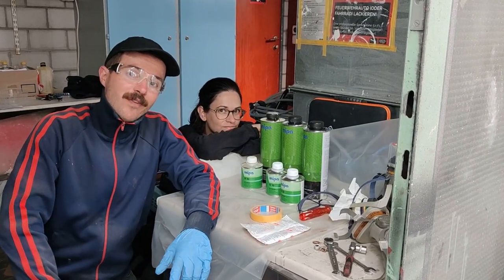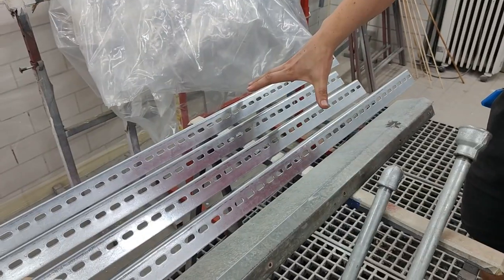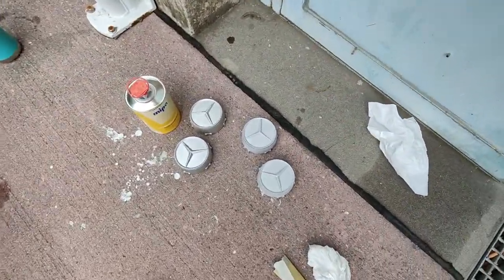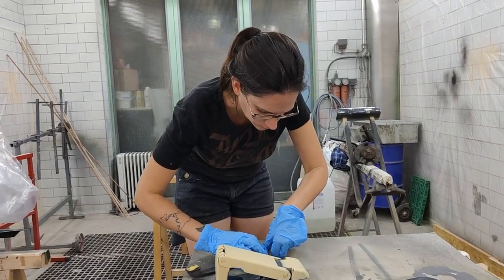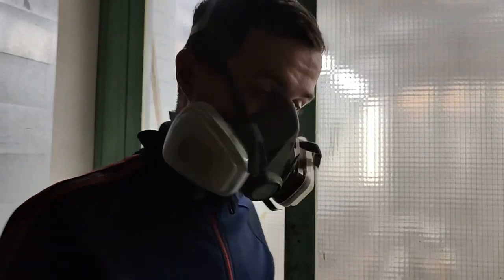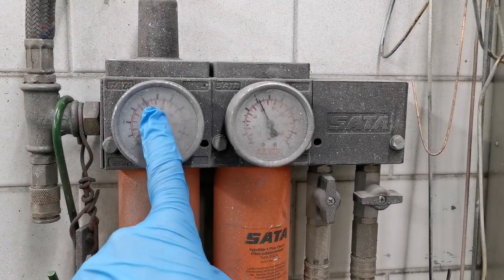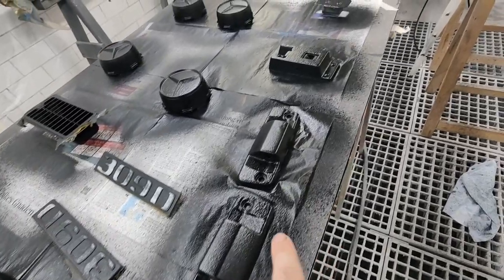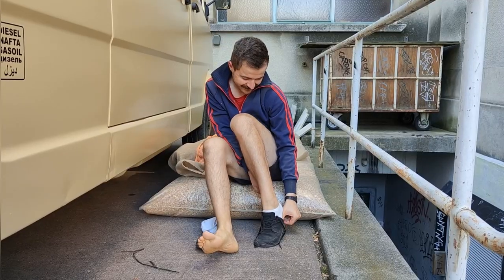Spray-painting our Mercedes van into the best looking Overland vehicle ! BEFORE / AFTER part.2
We've decided to paint our Mercedes T1 van using Mipa Protector black, which looks tough like the famous Raptor paint, but is cheaper and just as good. In this video, we show you how we prepare all the plastic parts before the paint job. We sandpaper, clean with silicone remover, mask and more. We also show you the painting preparation with ammonia solution for the galvanised steel. Finally, we spray everything with Mipa Protector. It took us a long time, but if you watch to the end you will see the result is wow! If, like Mélanie, you like before and after videos, you will love this transformation. And if, like Norman, you like sleeping on saw dust, you will go to heaven.
I can tell you that after this our Mochi is really ready to tackle the most challenging roads and extreme climates. Do you also feel that the adventure is about to begin?

Hi travel lovers !

We're Mélanie and Norman, two passionate overlanders who met on a working holiday and share a love for expedition, food, nature, and all the amazing adventures that come with it.

We're currently in Switzerland, building our own home on wheels with an old Mercedes van, Mochi. And the best part? We're setting off on a journey around the world starting in the summer of 2024! We're beyond excited!

Follow us as we explore new destinations, try local foods, immerse ourselves in different cultures, and share unforgettable experiences along the way. Our van, Mochi, is more than just a vehicle - it's a symbol of our love for freedom, adventure, and living life on our own terms.

Want to join us on this journey? Check out our Instagram account @mochi_overland and on YouTube for updates, travel vlogs, tips, and everything related to the van life lifestyle. We can't wait to share our story with you and make some amazing memories together!!

Cheers,
Mélanie and Norman

00:00 What we use
01:06 Preparation
07:30 Spray Painting
12:36 Before/After
13:38 Find out if we make it before midnight!